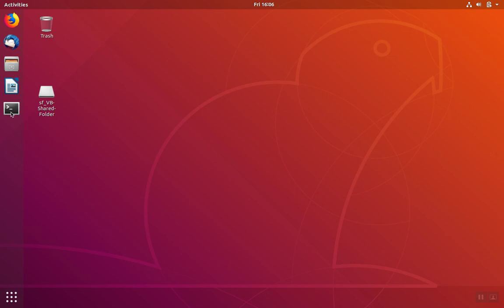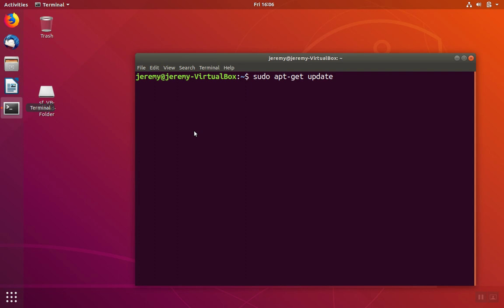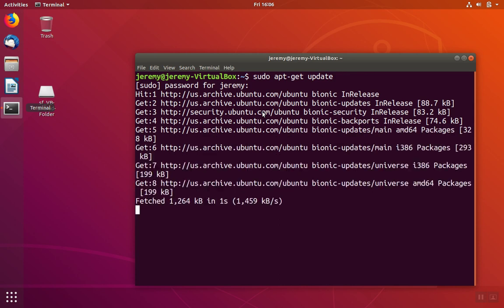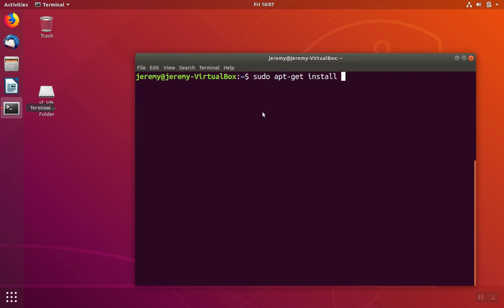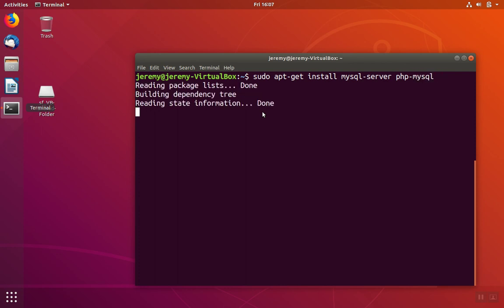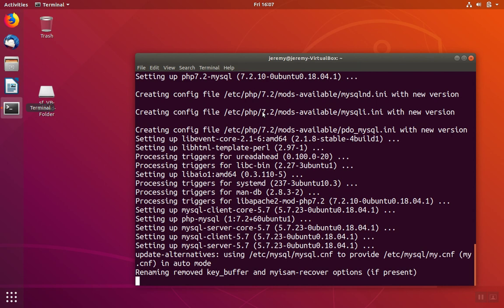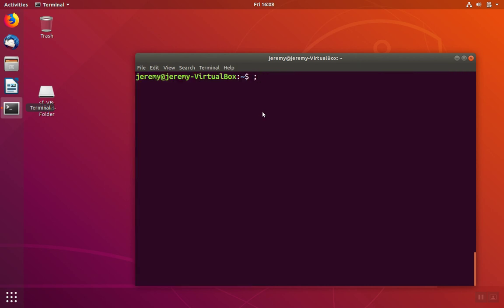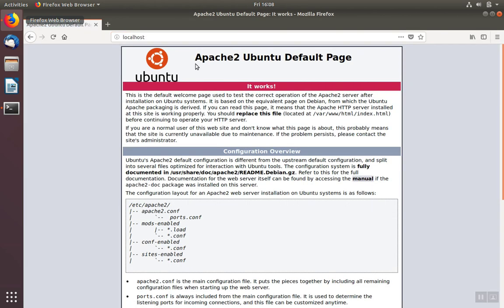LAMP Stack: Part 3 - How to Install MySQL Server on Linux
How to Install MySQL Server or MariaDB database on Linux